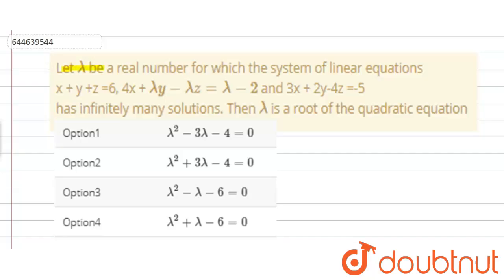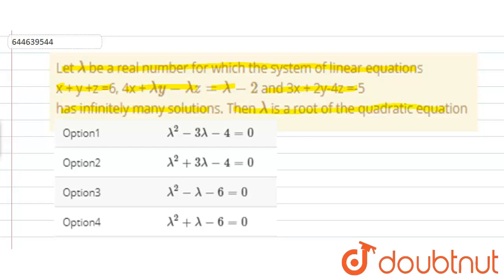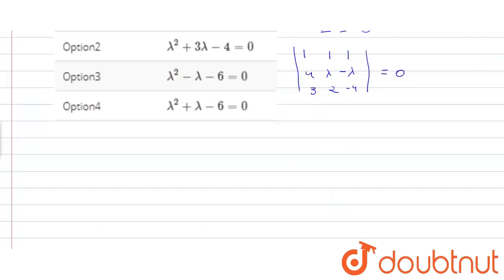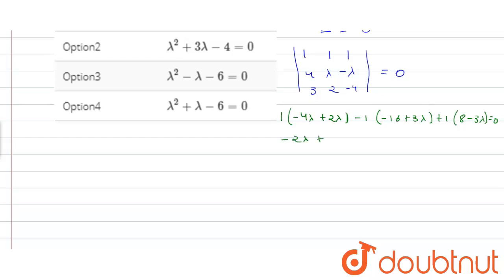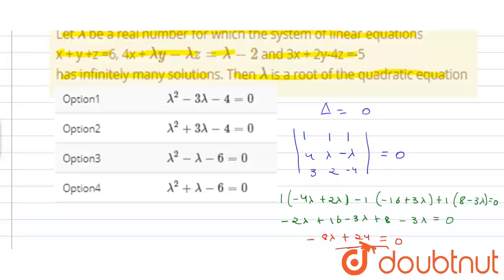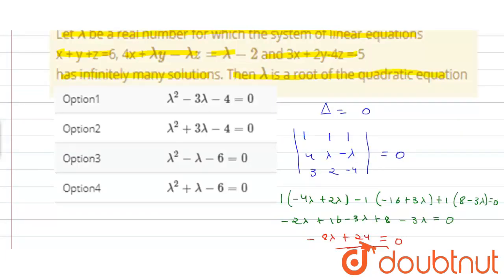Let lambda be a real number for which the system of linear equations x + y +z =6, 4x + lambday -...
Let lambda be a real number for which the system of linear equations x + y +z =6, 4x + lambday -lambdaz = lambda -2 and 3x + 2y-4z =-5 has infinitely many solutions. Then lambda is a root of the quadratic equation
Class: 12
Subject: MATHS
Chapter: MATRICES AND DETERMINANTS
Board:IIT JEE

👉 Have Any Query? Ask Us.